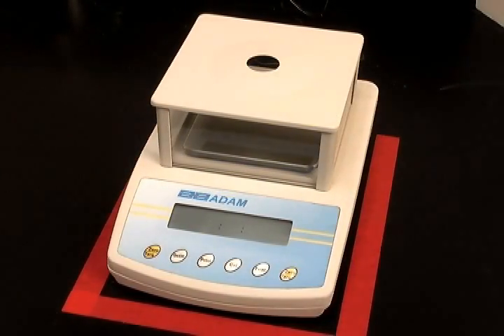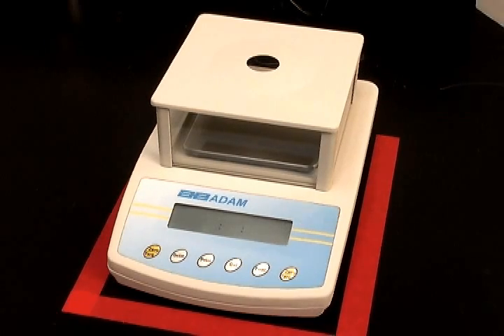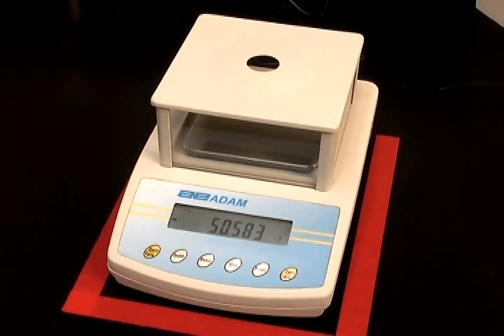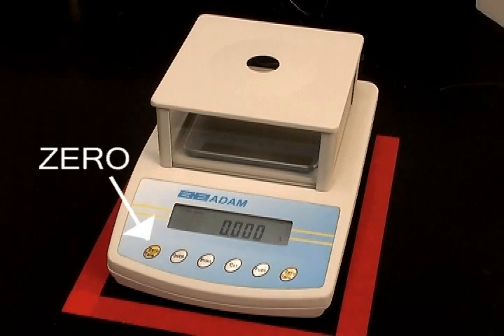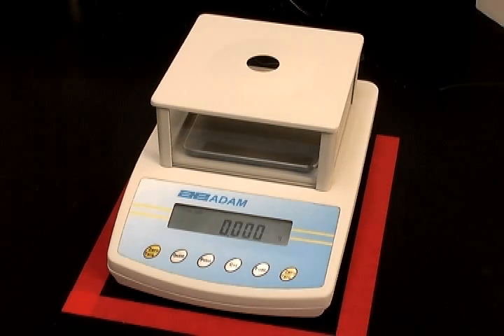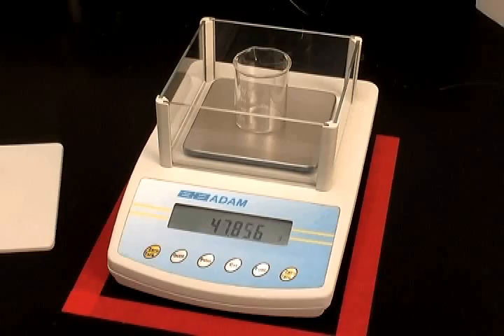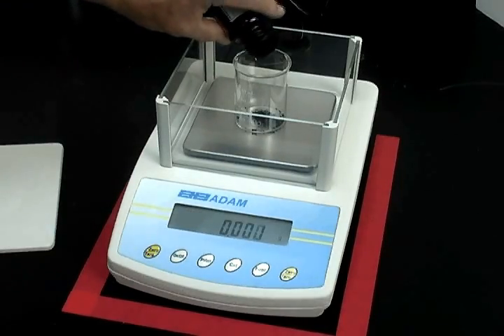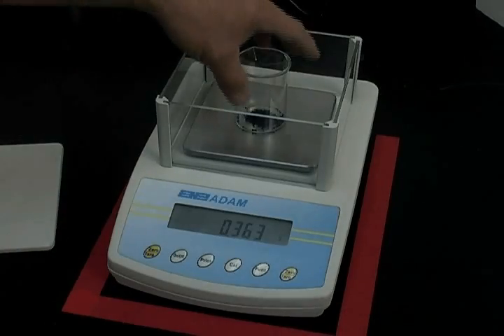Toploader massing.avi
Using a top loader electronic balance